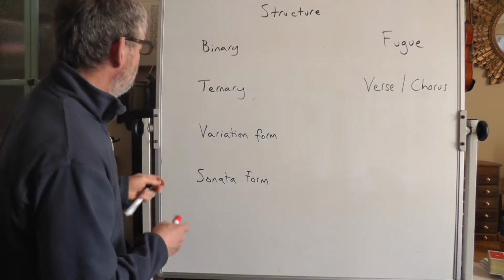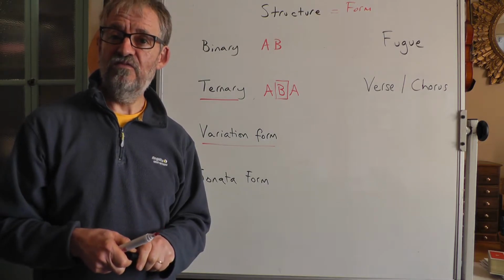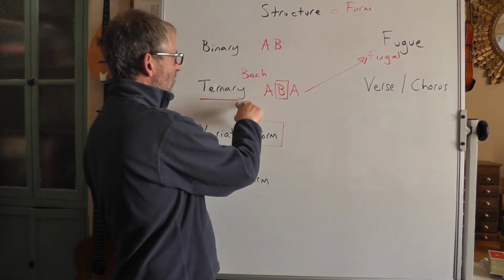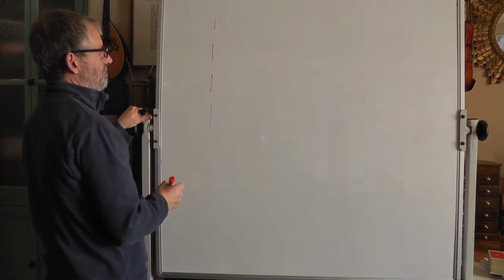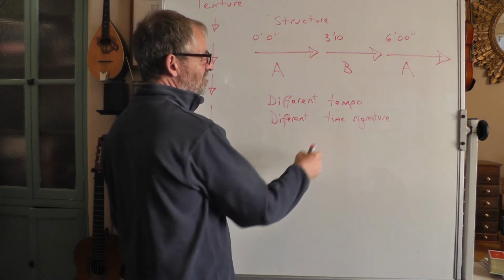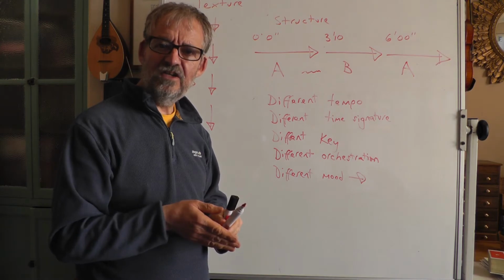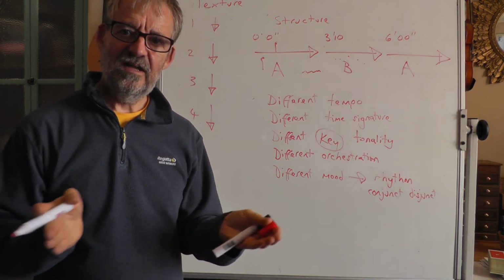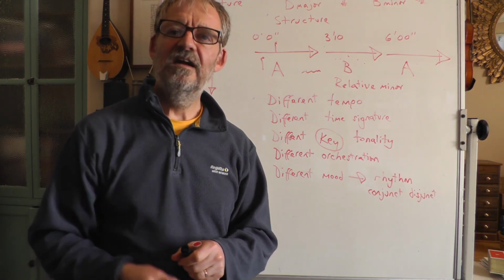Bach - Video 6 Structure overview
This deals with some of the structures we are going to meet in our set works, and how to use them to get to know your pieces.